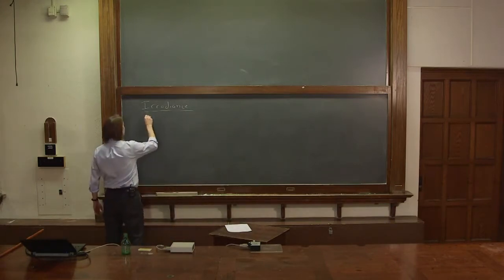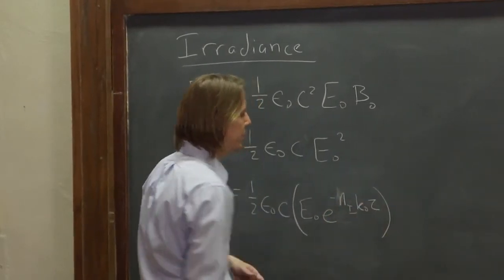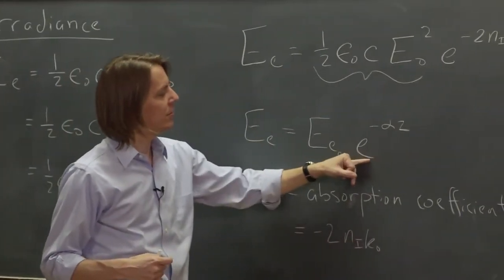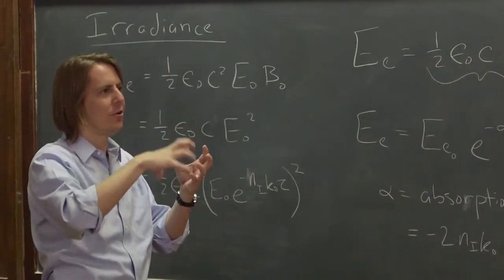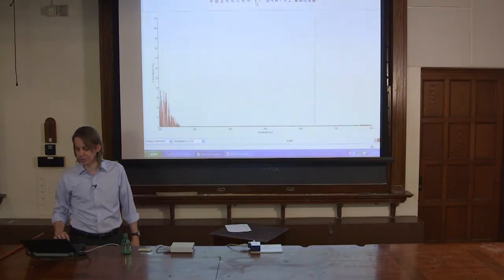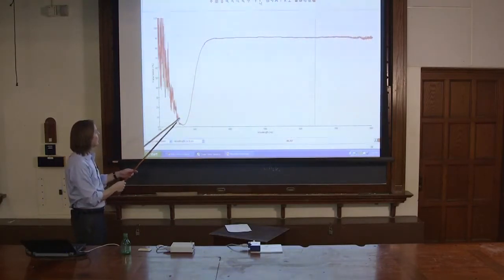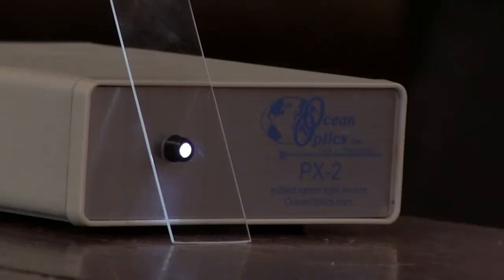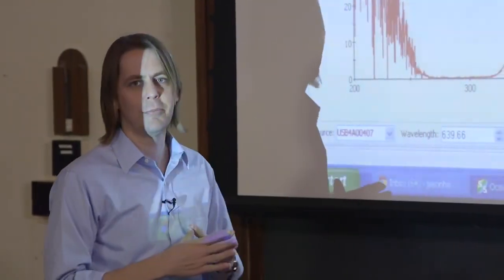PHYS 201 | Light in Glass 9 - Optical Absorption Demo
Here is what happens to the irradiance in a dielectric (the quantity that we actually observe).